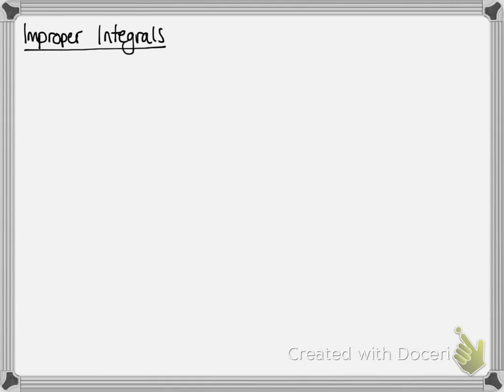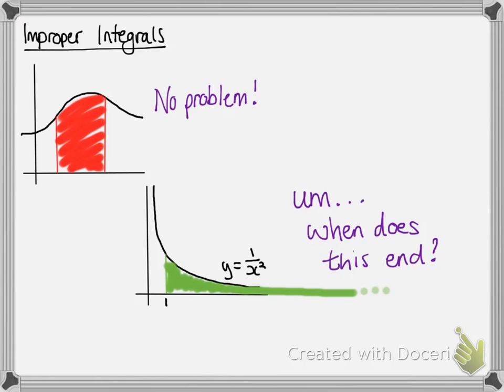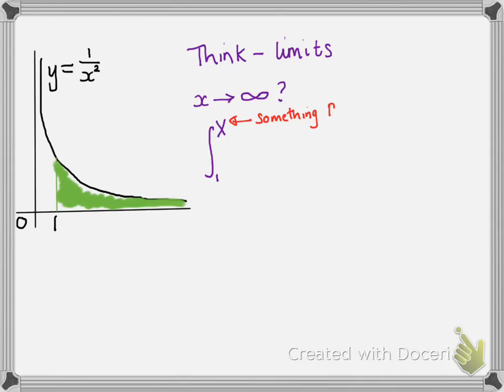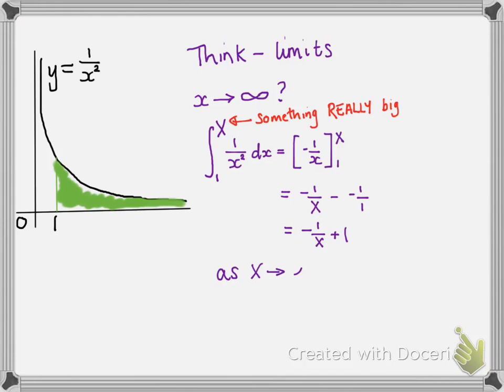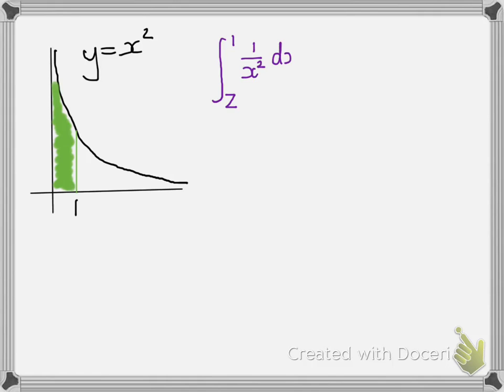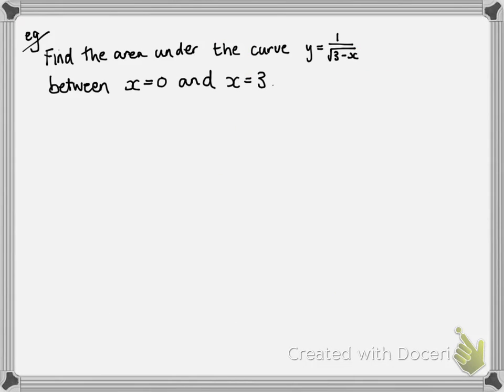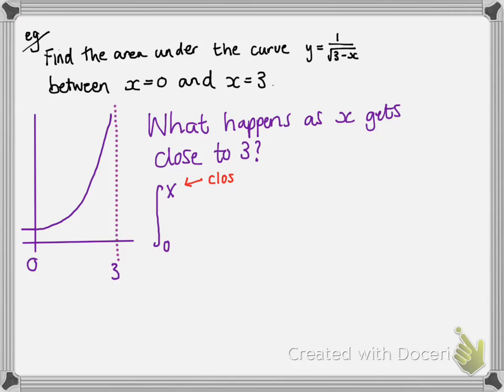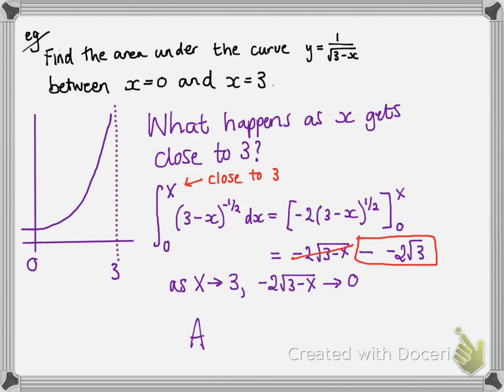Integration 1.6 Improper integrals